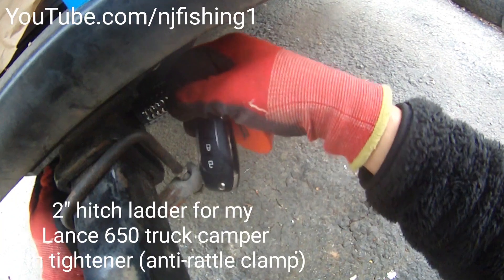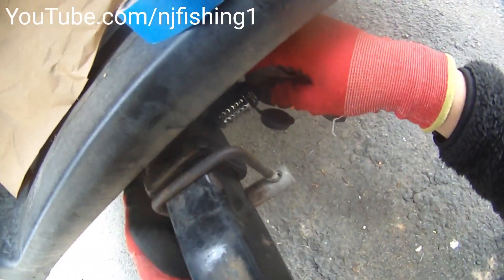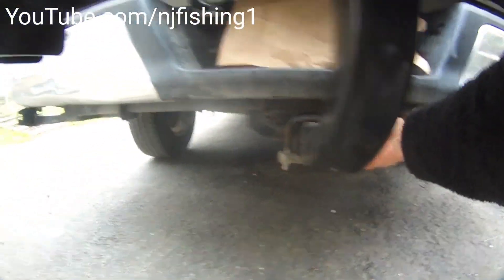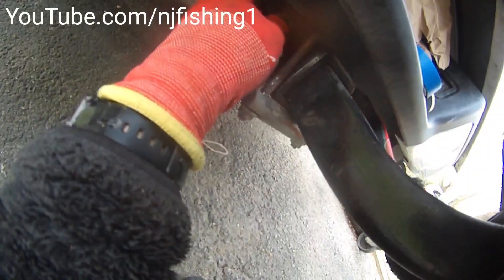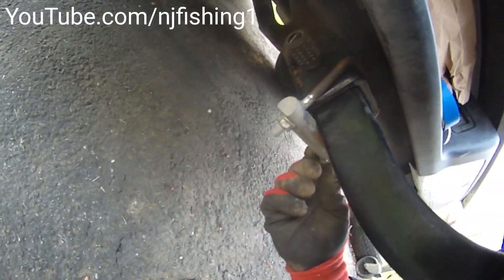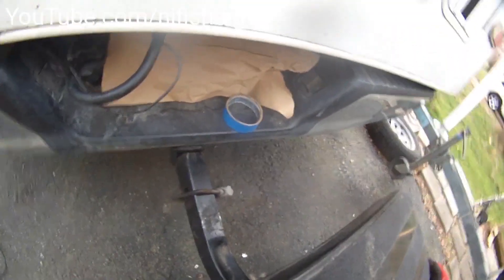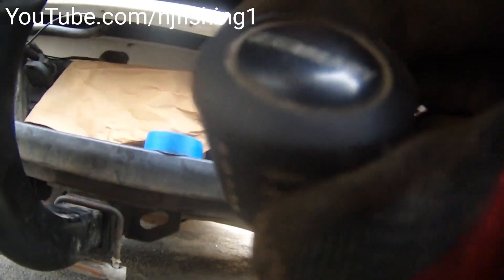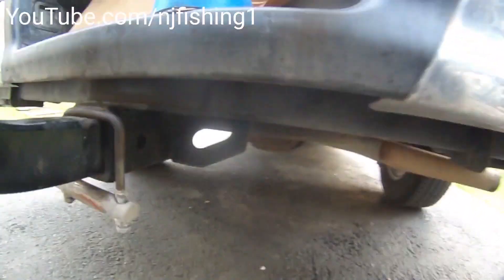How to install hitch step ladder for Lance 650 (truck camper)? with a lock stop vibration U-bracket